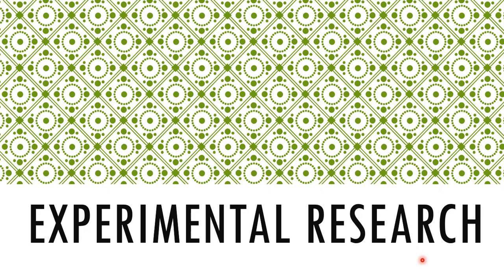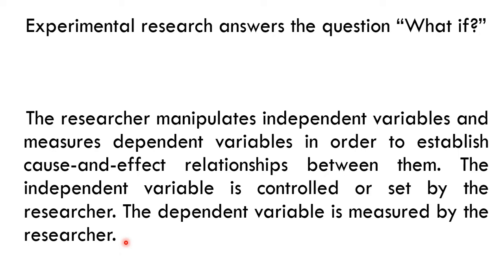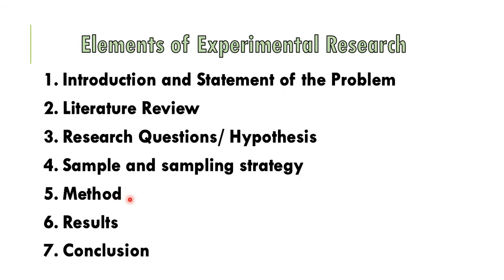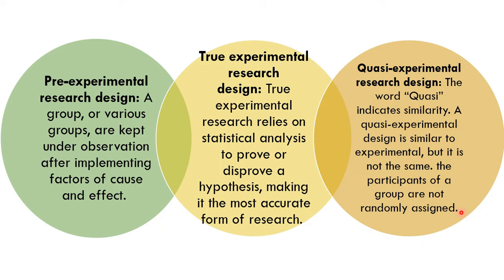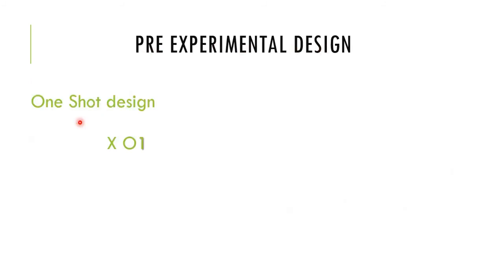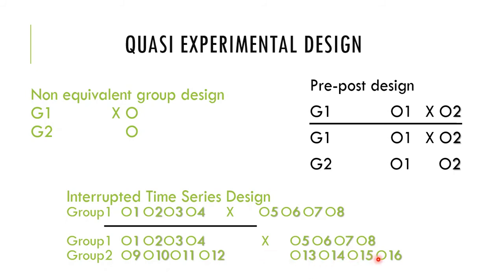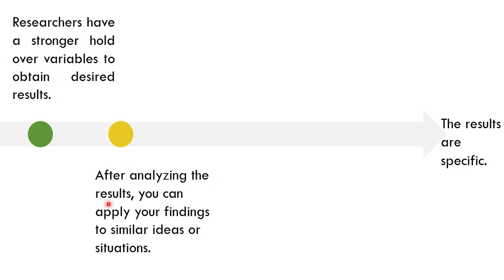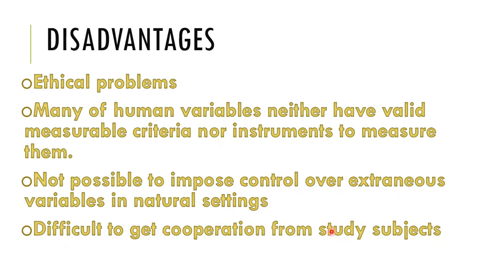Experimental Research Design in Urdu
Dear viewers,

In this video, you'll learn:
what is Experimental Research Design?

🟠To learn More about Research Methodology

🟢To learn Quantitative Research Methods

🟡 To Learn Qualitative Research Methods

🟤To learn Mixed-Method Research Methods